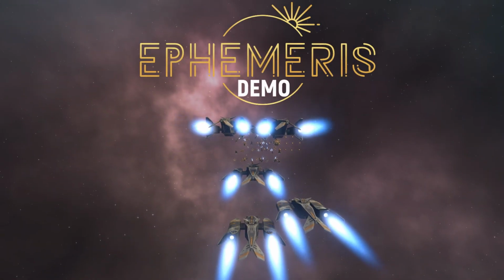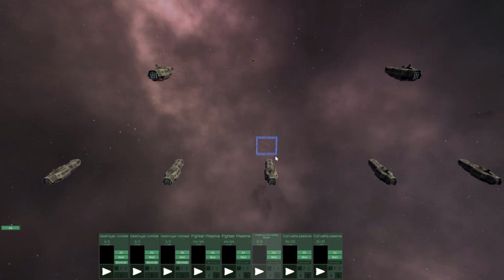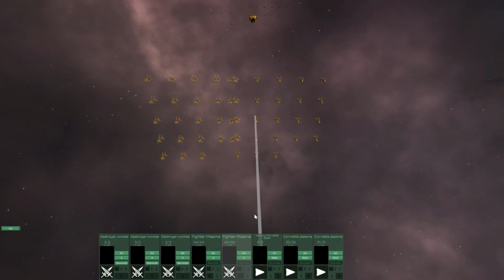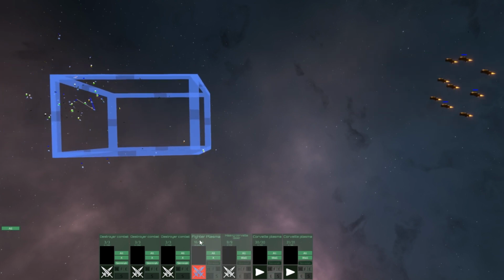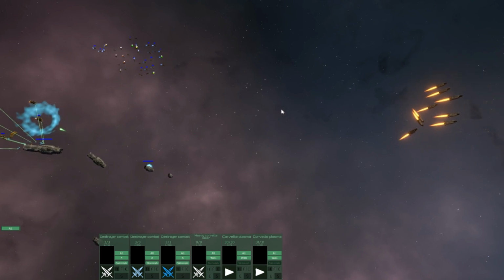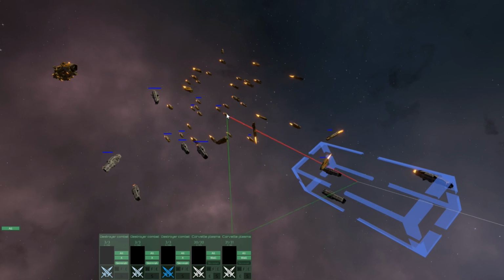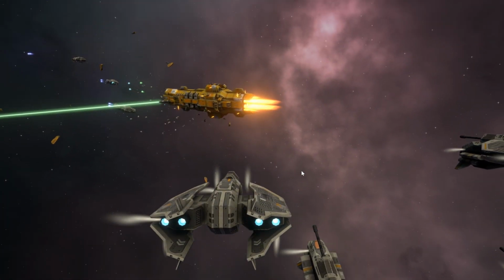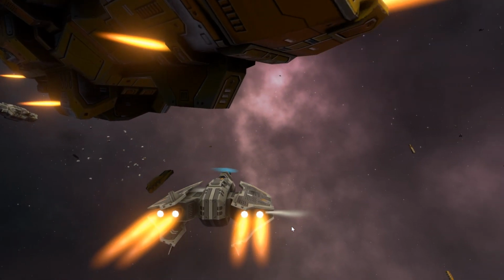Combat demo of Ephemeris a Spaceship RTS Indie game in development like Homeworld and Stellaris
This is a demonstration of the sci-fi spaceship combat in Ephemeris, an Indie game in development with RTS gameplay of Homeworld, universe map of Stellaris and realistic spaceship movement physics of The Expanse. I will show you a mock up battle with all the ship classes currently available for play and equipped with a variety of weapons.

Chapters
0:00 Space Battle setup
0:47 Formations & Orders
1:50 Fighter combat
3:37 Destroyers vs frigates
4:33 Manual flying
5:36 Stationary combat mode
6:42 Battleship vs Destroyers

The game, with the working title ”Ephemeris”, is a 4X sci-fi game with emphasis on space combat.

It features physics-based space combat with ships driven realistically by linear and angular acceleration and other forces. Ship sizes range from fighter class to battleship and carrier classes. The ship’s armaments and components will be chosen by the player, so the ship’s size is not necessarily tied to any role. Due to realistic space physics, the combat will not only look cool but will allow for unique tactics usually only found in realistic non-RTS space simulations.

Weapons come in four different sizes and with different types of mounts. The smallest weapons are typically only available for fighter-class ships and suitable for fighting other fighters or other smaller targets. Bigger weapons are typically needed to efficiently damage bigger ships, but a huge number of smaller weapons may also do the trick. Weapon mounts can be fixed, slightly pivoting (gimbal) or turret-type. Fixed mounts are the cheapest in terms of money and also as regards power and size required, but they largely rely on the agility of the ship to get the target in sight. All in all, a huge fixed weapon on a slow ship might be next to useless against a small agile ship. For a big ship to fend off a threatening swarm of smaller ships on its own, it will need small weapons mounted on turrets, since those turrets will be fast enough to target agile fighters. These turrets can also act as a point defense system against incoming missiles and torpedoes.

Because of all the variations in the ship design system, there is no single best design for all situations. Instead, you have to adapt and assess what is needed in the current situation and in the future. The research system will be randomized. It makes sense thematically that you can’t know in advance what you are going to invent and it also adds to the replay value of the game. Yes, it adds to the so-called and sometimes criticized RNG factor, but randomness by itself is not necessarily bad. Randomness has to be fair and there have to be ways to work around it and to do risk management. In this case, it prevents the possibility of always going for the optimal tech combinations and reducing the game to Excel sheets. Tech options will be randomized, but researching higher tech is guaranteed to give bonuses to most applications of lower tech levels. Thus, for example, if advancing weapons tech does not give you exactly the weapon you wished for, it will make all existing weapons better.

The world map consists of a randomly generated set of star systems. Each star system has up to one planet which can be colonized. It would be more realistic to allow many planets per star, but in terms of gameplay, I find it more convenient to have only one planet per a star node on the map. There are different planet types and the type affects the colonization, fertility and productions of the planet among other things. There will be a food exporting and trade network systems which allows for the specialization of planets and makes the economy interesting due to interaction between planets. These mechanics are quite sophisticated under the hood but are designed to be easy to play to minimize unnecessary micromanagement when the size of the empire is large.

Not much is set in stone at this point and this description will evolve over time once some milestones are achieved. A better overview of the current state and direction of the game may be found by looking at the latest posts on the devlog.